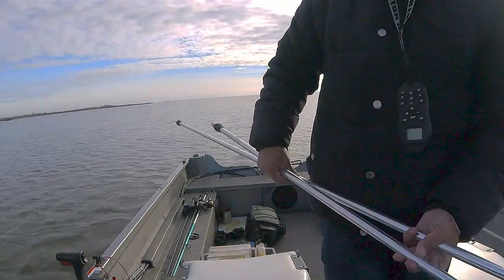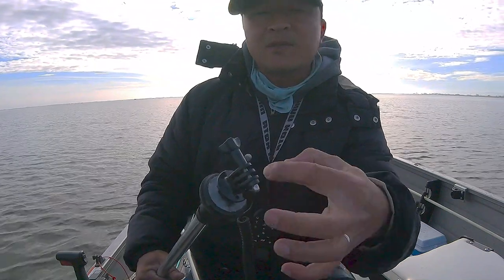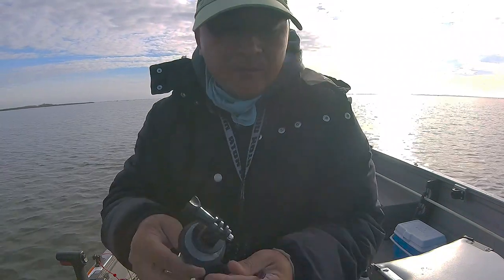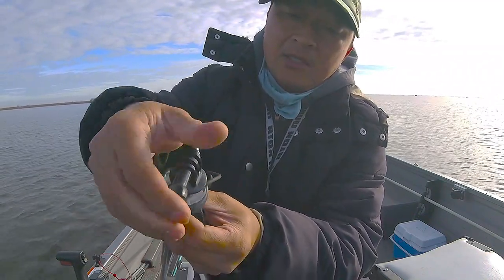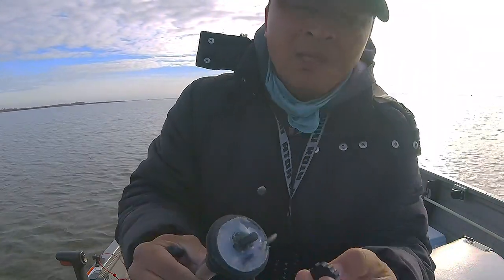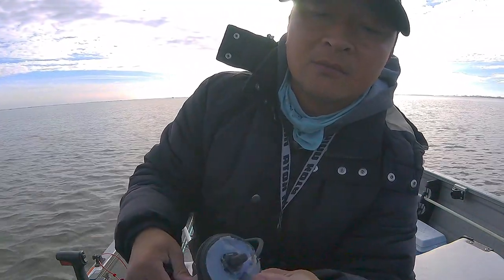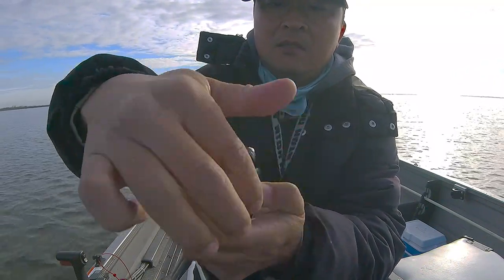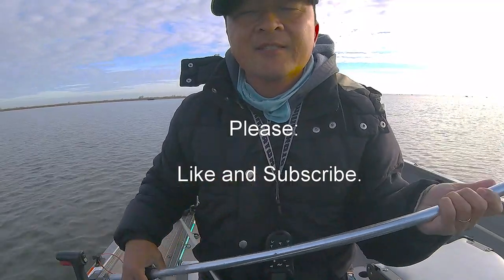My DIY GoPro mount/stand with charger.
I got some questions about how I mount my gopro on the corner of the boat.  So here it is.  see below.

I bought a cheep micro usb car charger that plugs into the cigarette lighter with a curly cable .  I took apart the part that plugs into the cigarette lighter (remove the outer casing), exposing the small circuit card. The circuit card supplies the 5 volts for charging. There are 2 wires that are soldered to the metal that touches the positive and negative power. De solder that 2 connection and solder it to the 2 wire that comes up from the light post. Use a multi meter to test leads coming up from light post to determine which wire is positive or negative. let me know if you have any questions